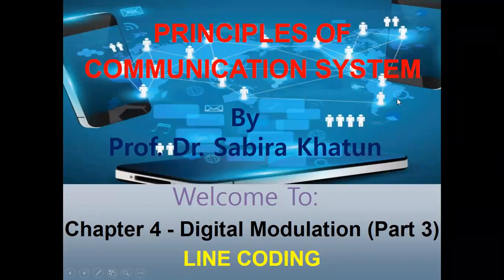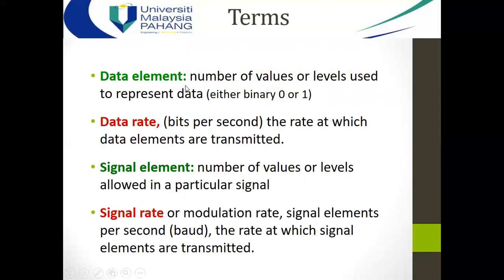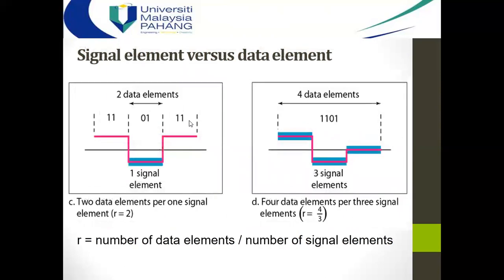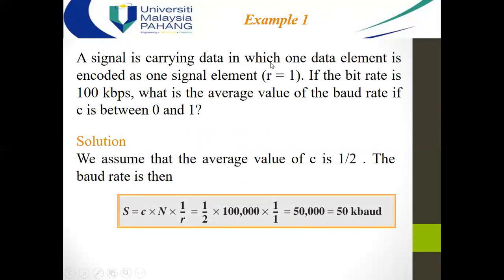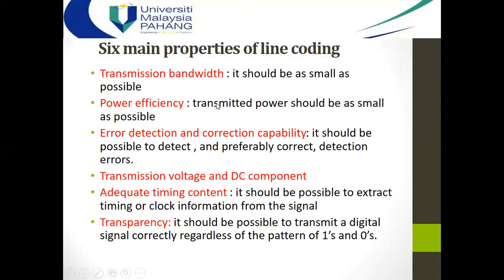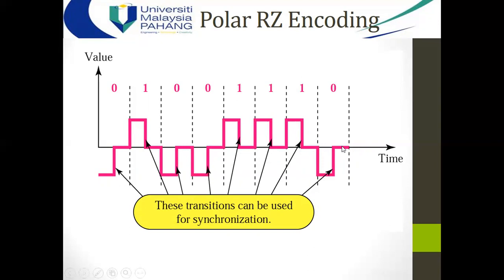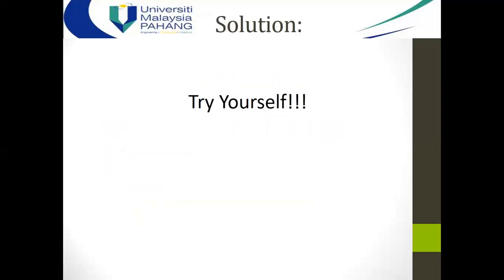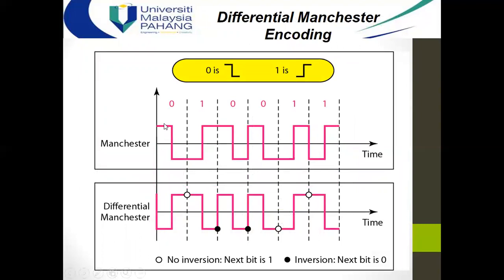CHAP 4 PART 3: Line Coding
Line Coding